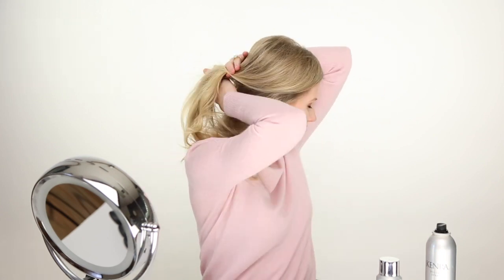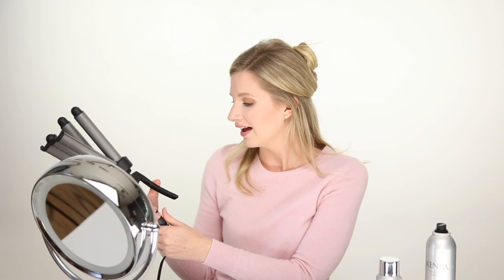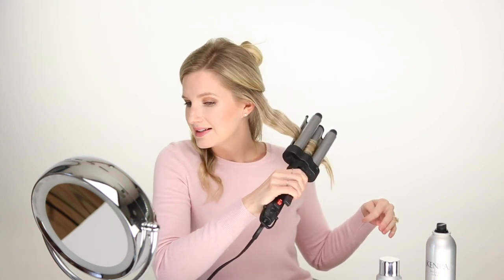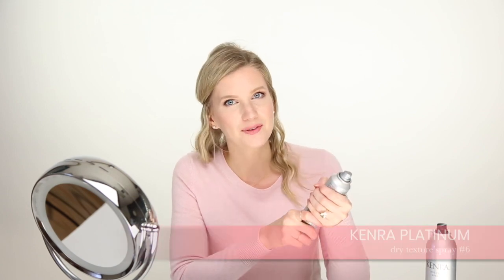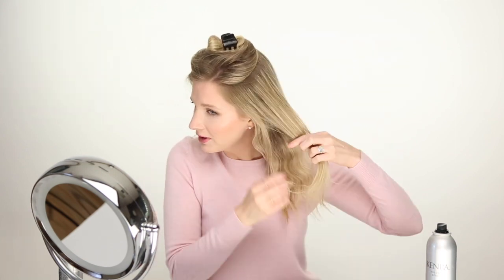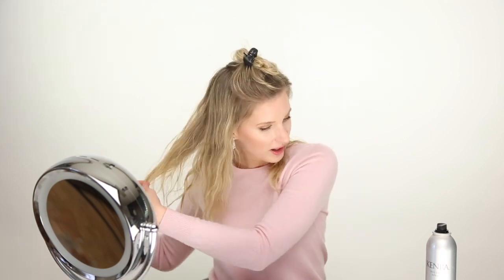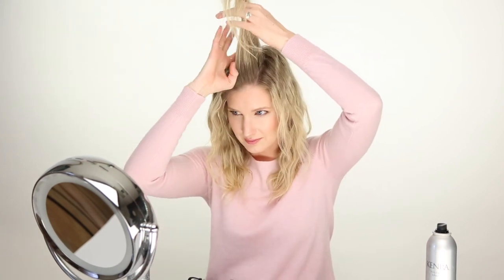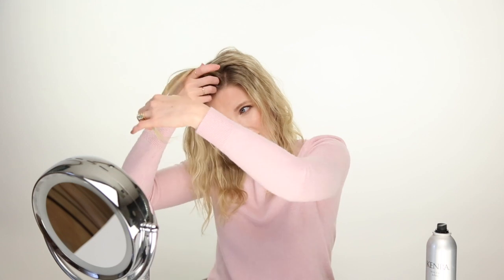How to Get Messy Beach Waves in Under 10 Minutes | Easy Hair Tutorial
This week's video is a step by step tutorial of Revlon's 3 Barrel Waver. A few months ago I posted a couple of Instagram Stories about the product and my Direct Message inbox FLOODED with questions about the waver, how to use it, where to buy it, etc. So this little video is for all of you! Hope you enjoy!